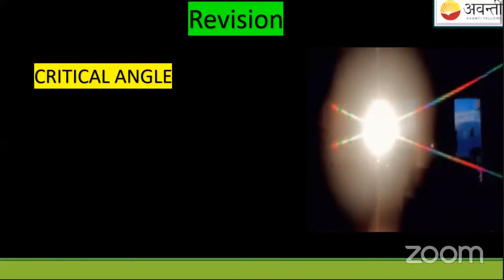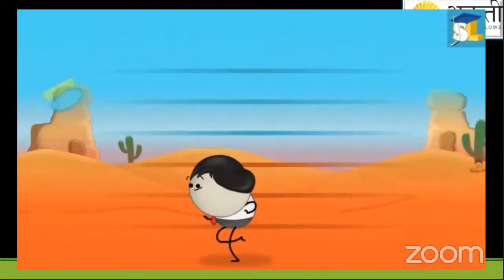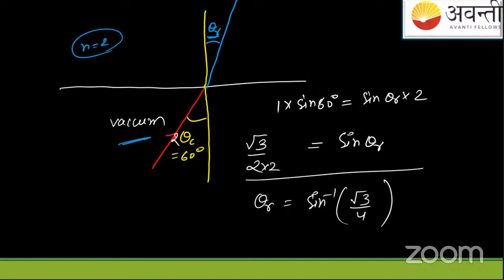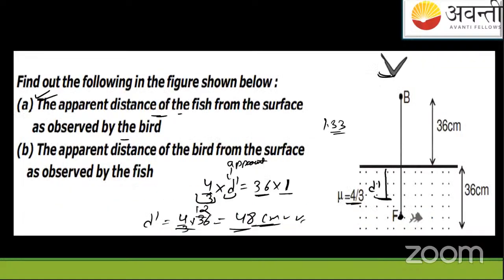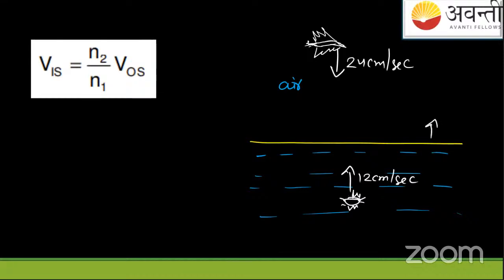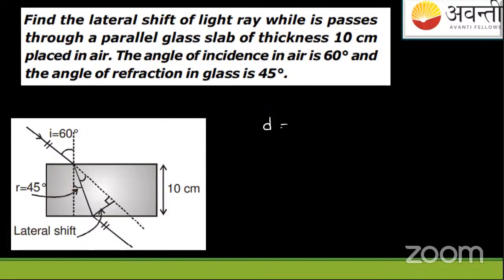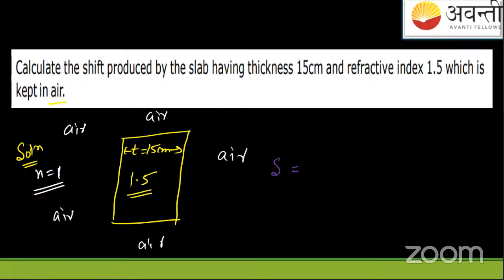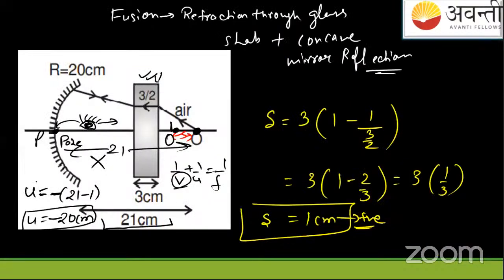ENABLE XII PHYSICS LECTURE - 6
Hello , dear students today we will study spherical optics